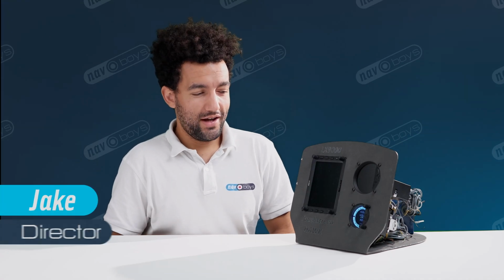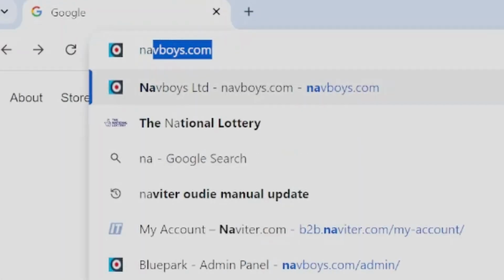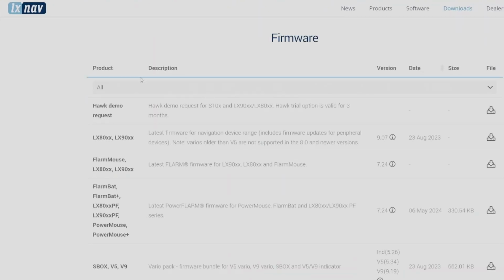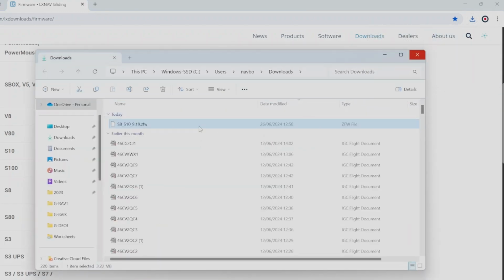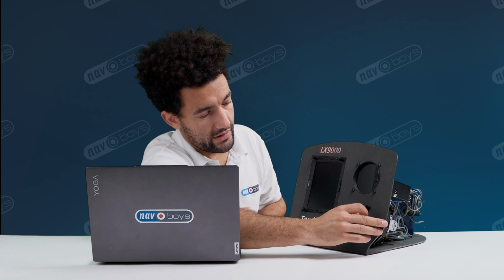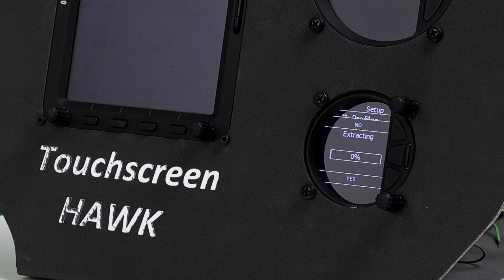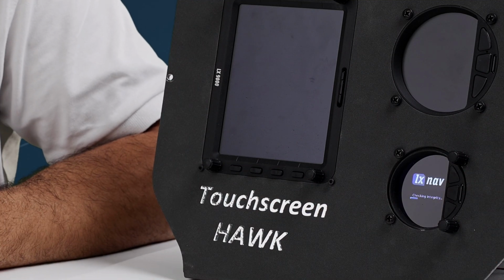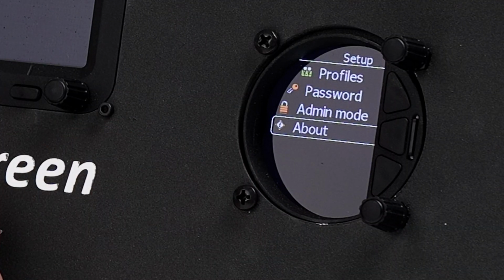How to update your LXNAV Vario | S10 S100 S8 S80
In today's video, we take you through the step-by-step process of updating the firmware on your LXNAV standalone vario, such as the S10, S100, S8 & S80.

00:00 - 00:20 - Check your current version
00:20 - 01:05 - Where to find the latest software
01:05 - 01:45 - How to move and prepare the files
01:45 - 02:50 - How to run the update on the vario
02:50 - 03:10 - How to verify the install